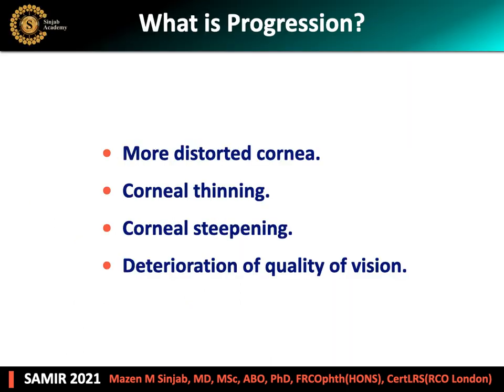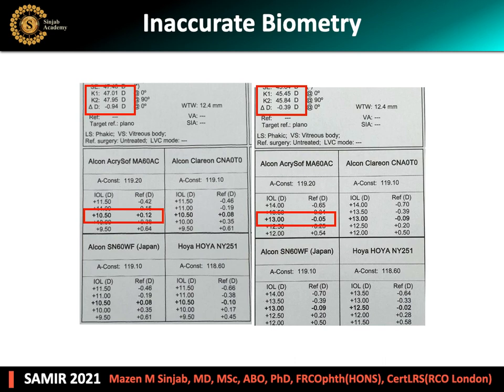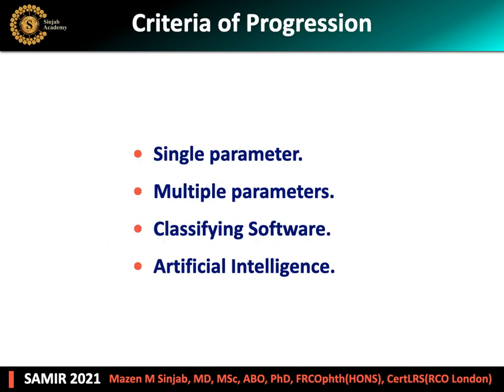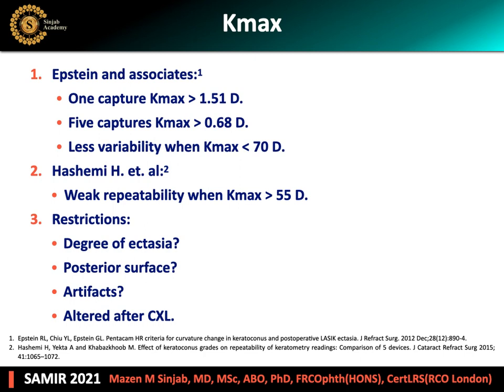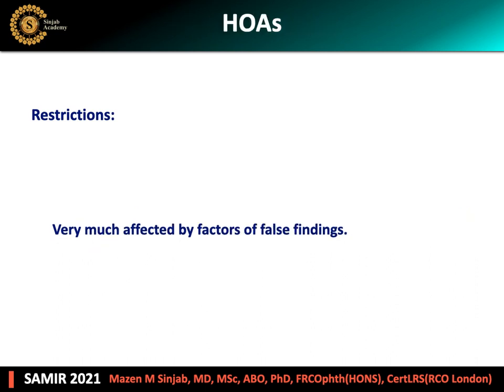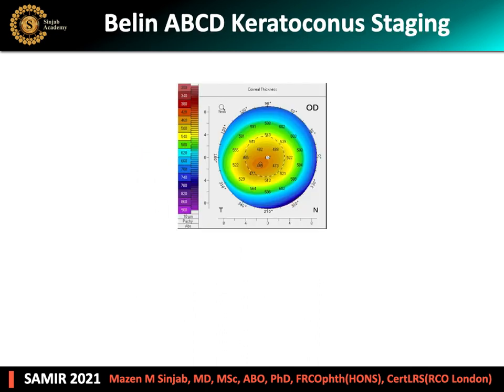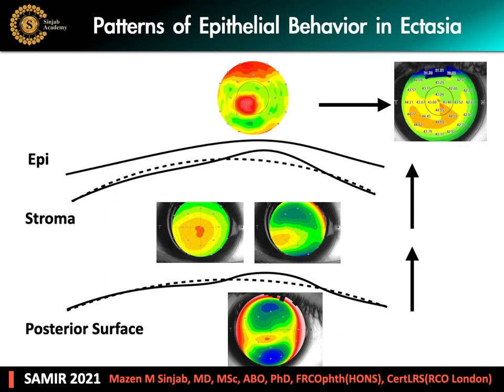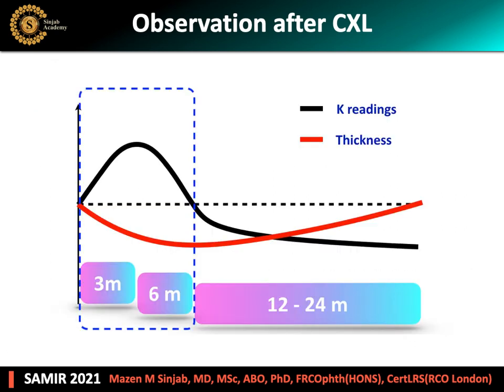Sinjab - Progressive Keratoconus